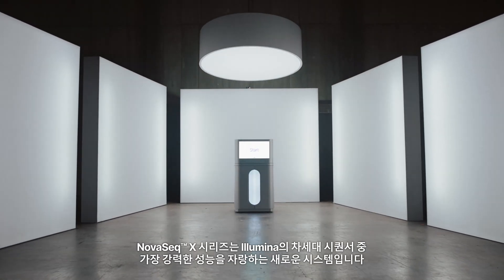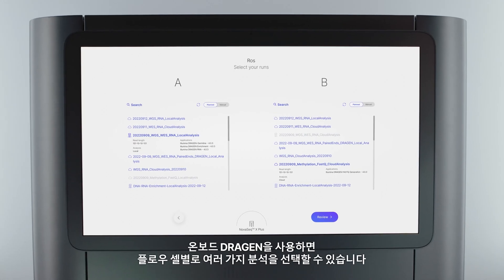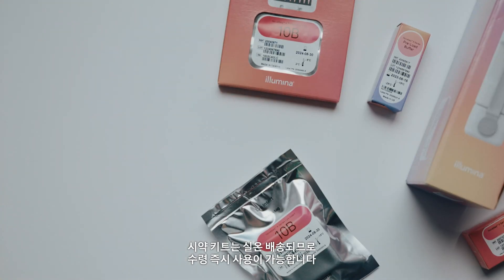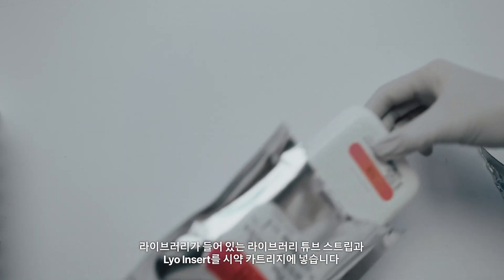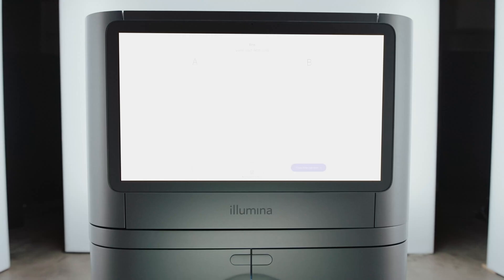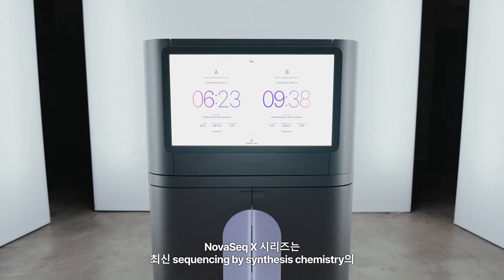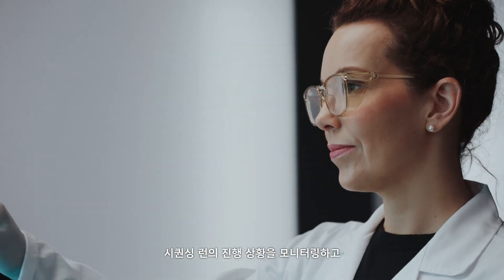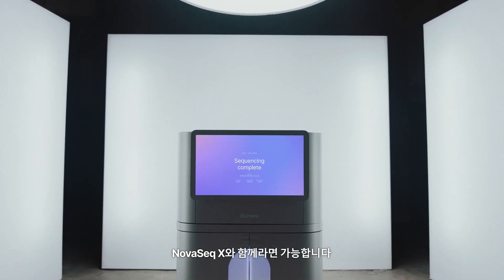Illumina® | 원대한 꿈, NovaSeq™ X가 실현합니다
우리의 가장 복잡한 문제를 해결하기 위해서는 가장 혁신적인 시퀀싱 기술이 필요합니다. Illumina는 지난 수년간 이 꿈을 현실로 만들기 위해 쉬지 않고 달려왔고, 그 결과 Illumina 역사상 가장 강력한 시퀀싱 플랫폼인 NovaSeq X 시리즈(NovaSeqXseries)가 탄생하였습니다. 이제 유전체학(genomics)이 지닌 잠재력을 모두 이끌어낼 수 있는 가능성이 그 어느 때보다 높아졌습니다. 생명에 대한 이해의 폭을 더 넓히고 생명을 구하는 획기적인 발견을 이룰 수 있게 되었습니다. 혁신적인 도구와 세계 최고의 전문가들과 함께 힘을 모은다면, 유전체학 연구 분야의 판도를 바꾸고 인류의 건강 증진에 크게 기여할 수 있을 것입니다.

이제 본격적인 유전체 시대(TheGenomeEra)가 열렸습니다.